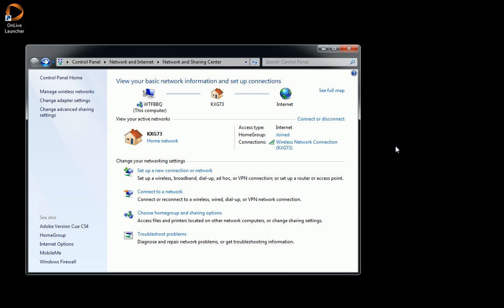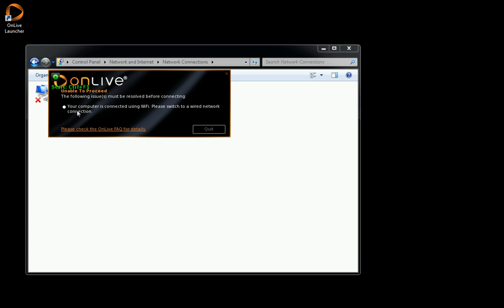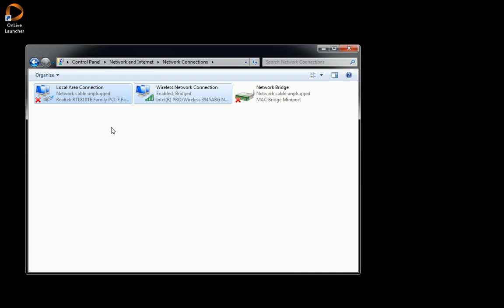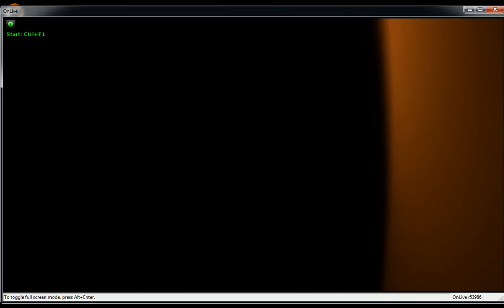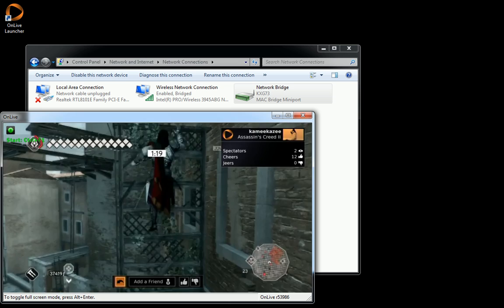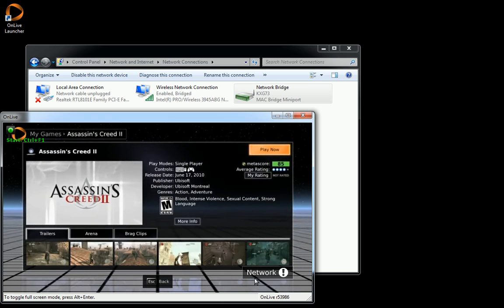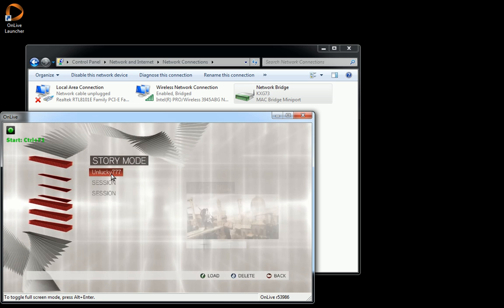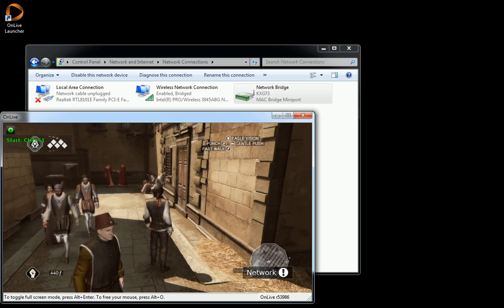OnLive using WiFi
This is a quick tutorial of how to use OnLive using a wireless connection. It works fairly well but I do advise you to use a wired connection if you can because of lag issues. But, if you physically can't, heres an easy workaround.

If you do try this, please leave a comment on what your experience was and also include your settings (wireless connection type and distance from router)
This is my first tutorial so I hope it was easy to understand. Btw, I hate tutorials with shitty rock music playing in the background, or any loud music for that matter. People really need to stop doing that.